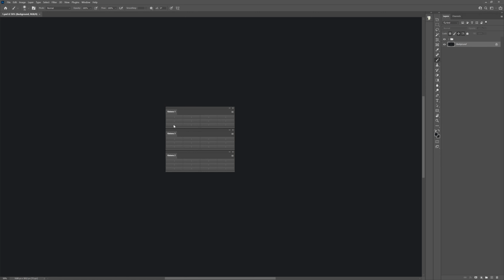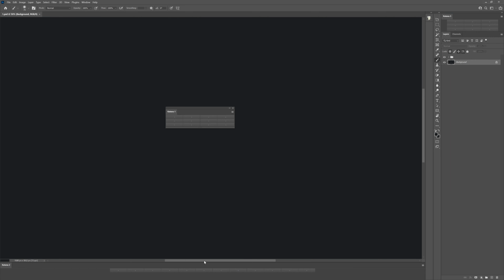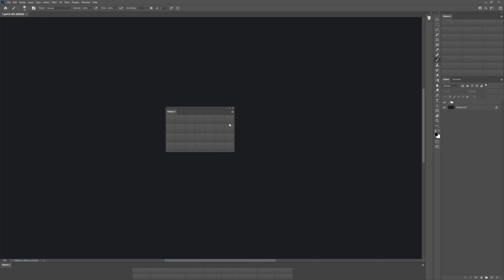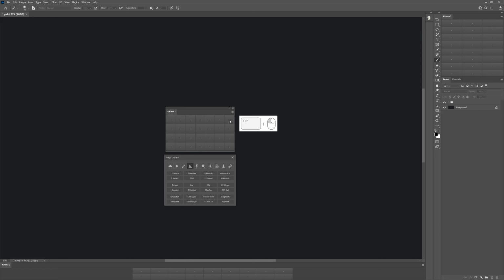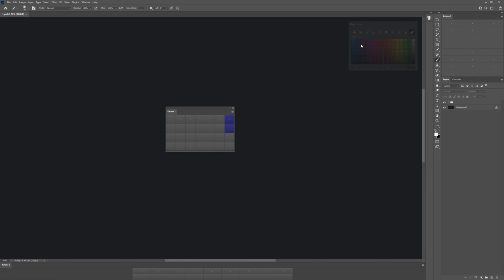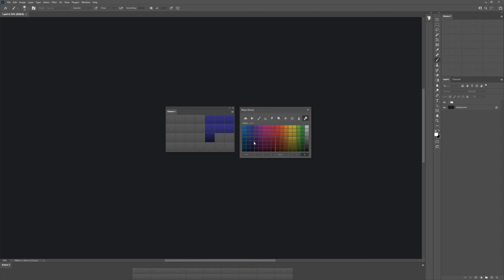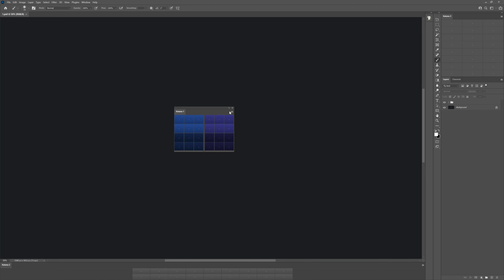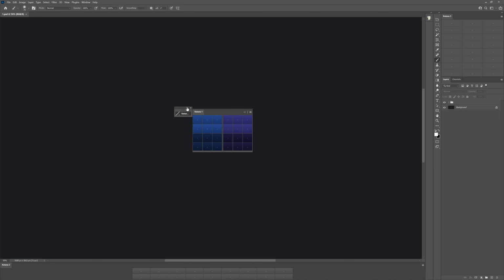1 Katanas Plugins - Visual configuration